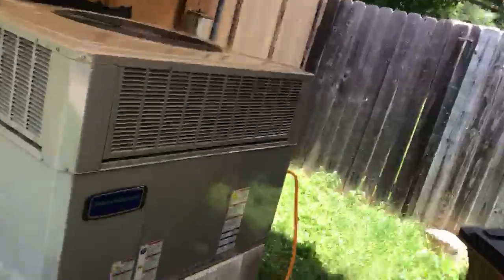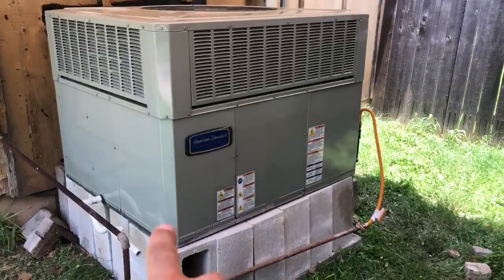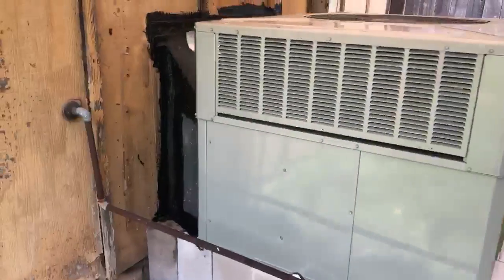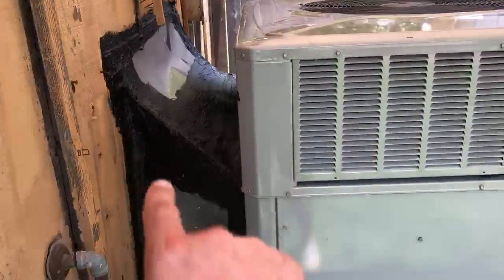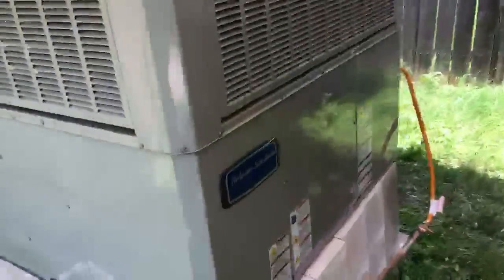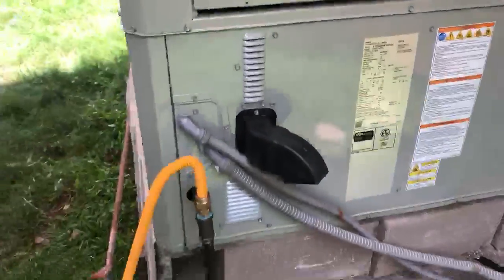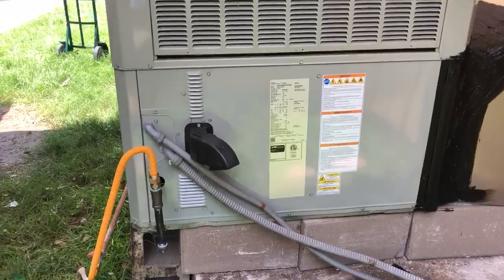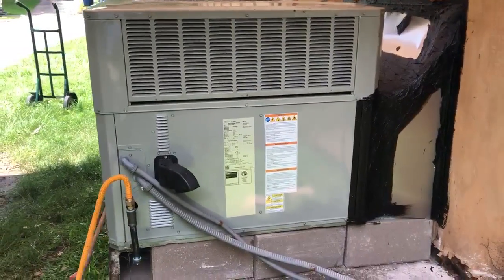2.5 Ton HVAC Package Unit Installation Satisfaction Guarantee Austin Tx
2.5 Ton HVAC Package Unit Installation Satisfaction Guarantee Austin Tx
ABC Austin Service Express 24/7 Commercial and Residential Air Conditioning, Heating, and Refrigeration Repairs Near Me Austin Tx

In this short video, we replace a residential home with a 2.5 Ton HVAC Package Unit. Air Conditioning package units are an all-in-one HVAC solution and don't have to work as hard as multi-unit systems.

What is a package HVAC unit?  Package units combine multiple units, such as an air conditioner and heater, into a single unit. The unit is usually placed outside. The benefit of package units is they can deliver higher energy efficiency and lower monthly energy bills.

The cost of replacing your HVAC system varies depending on the size of your home or commercial space.

Since 1999 ABC Austin Service Express has been voted the best AC Repair Company by our hundreds of residential and commercial customers. Best in service, best in price, and best in customer satisfaction.

You can trust us for all your residential & commercial, air conditioning, heating repairs and maintenance in and around the  Greater Austin Metro area, including:

Buda, Kyle,  Round Rock, Pflugerville, Lakeway, West Lake, Bastrop, Del Valle, Manor, Elgin, Georgetown, Cedar Park, San Marcos, New Braunfels, as well as North San Antonio.

What We Offer:
We provide 24/7 Emergency Heating and Cooling repairs.
We provide same-day service.
We Repair and Replace all heating and cooling equipment brands.
We Serve Residential and Commercial HVAC Customers
We Provide Routine Maintenance Schedules for companies of all sizes.
We Offer Refrigeration and Ice Machine Leasing
We Offer New 100% Financing Options
We provide Professional Duct Cleaning
We provide Blown Insulation Services

The hallmark to our success and longevity is 100% customer satisfaction and competitive pricing.

ABC Austin Service Express LLC
10415 Old Manchaca Rd
Lic: TACLB27746c